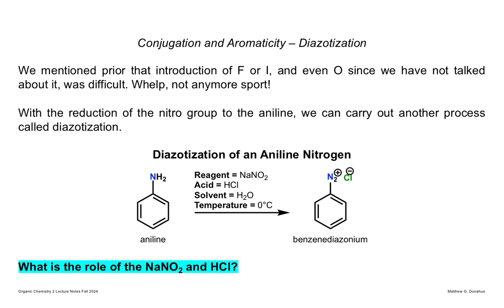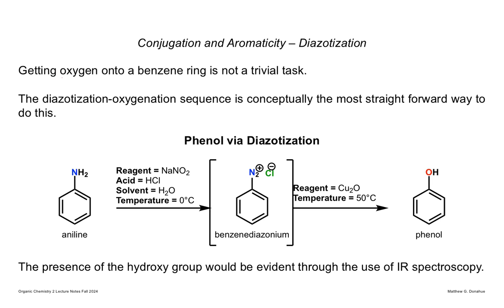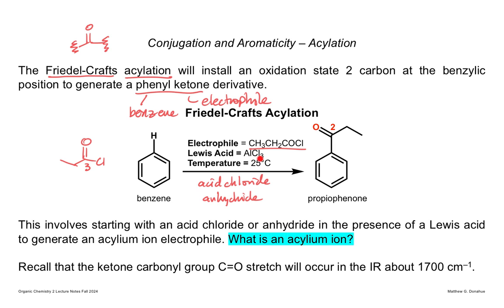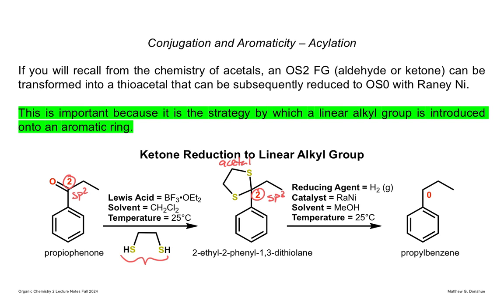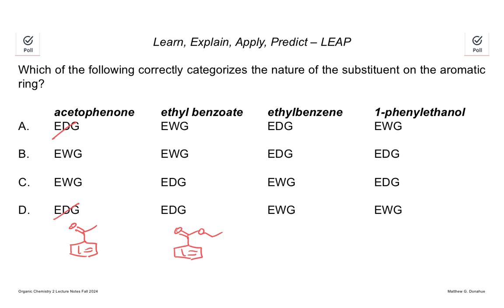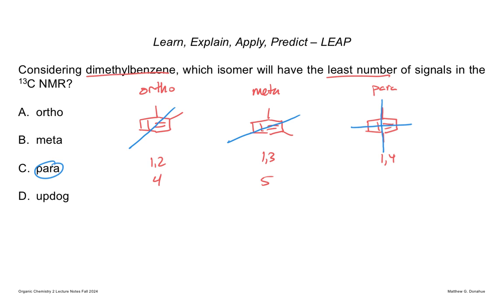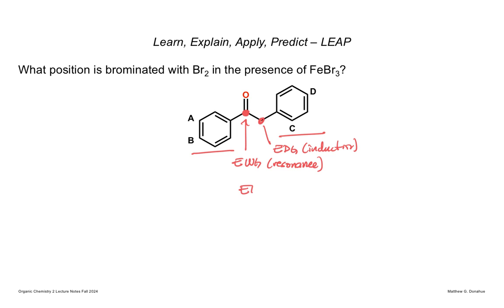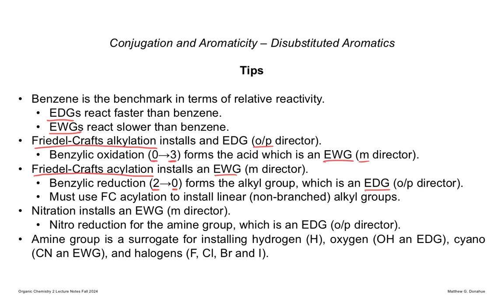2024 256F M1L6 20240911